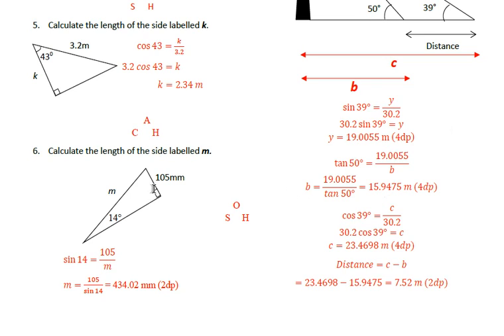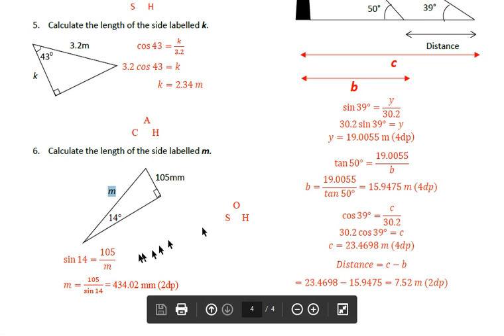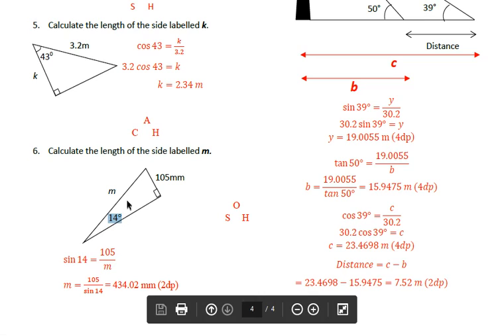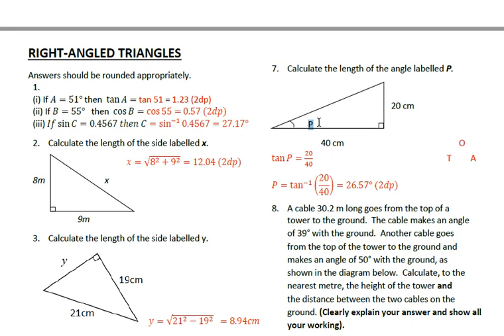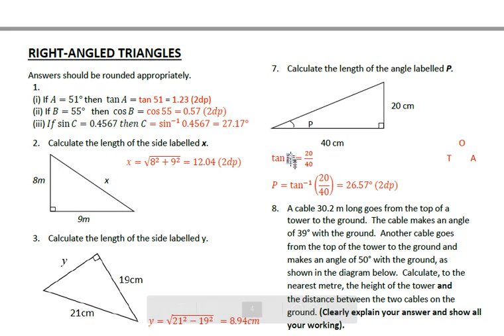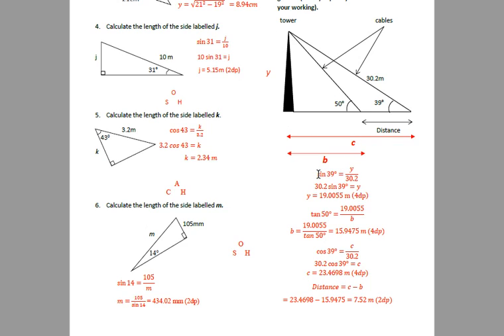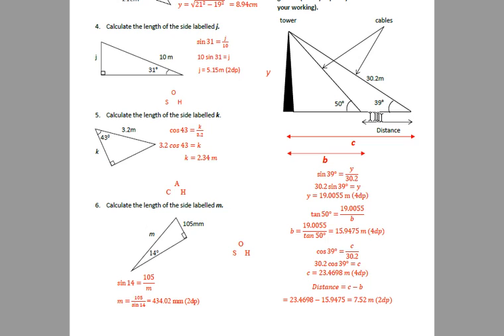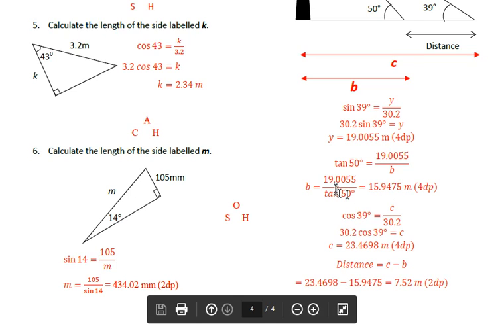Trigonometry Revision Help Sheet 2